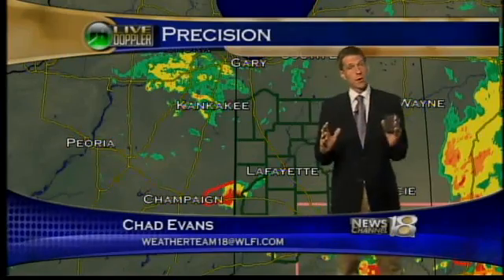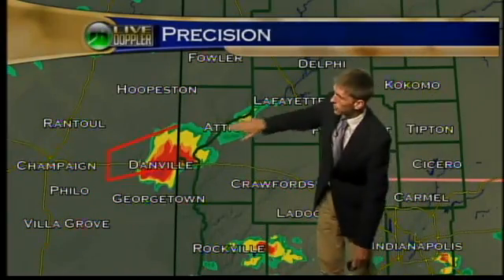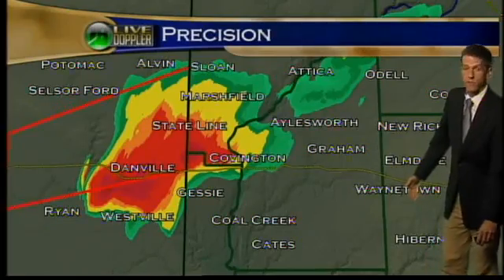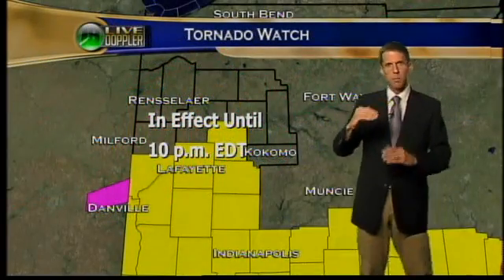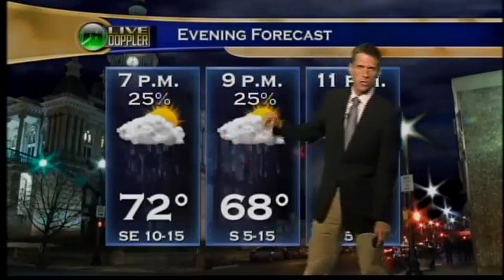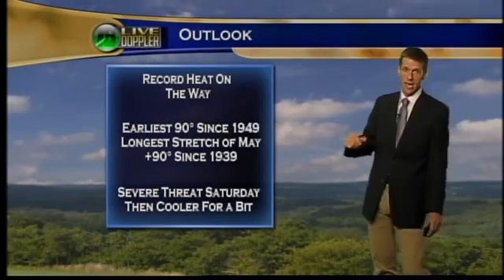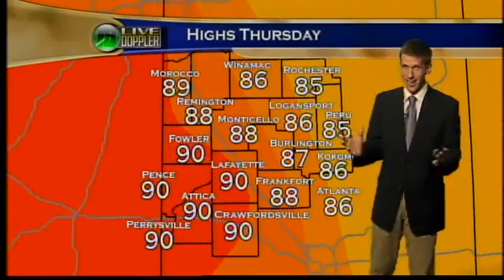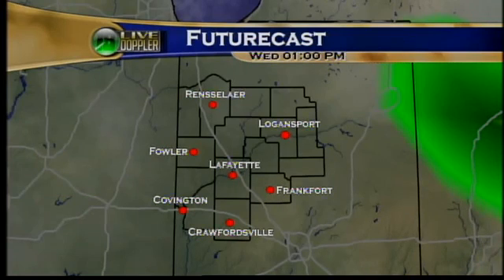Evening Web Weather